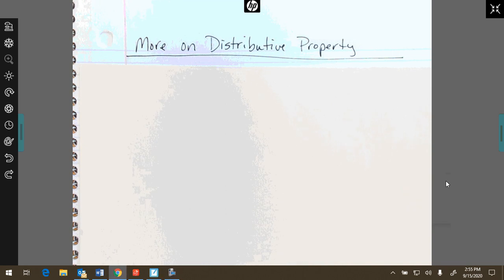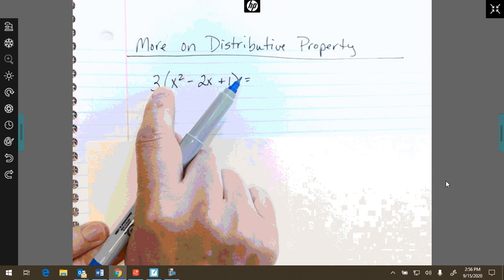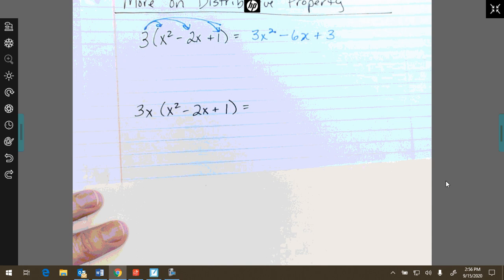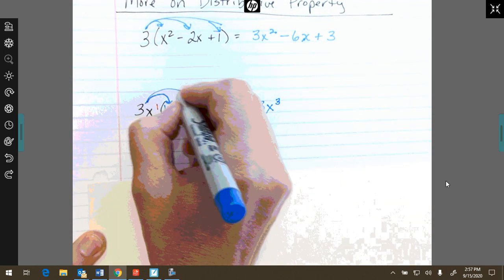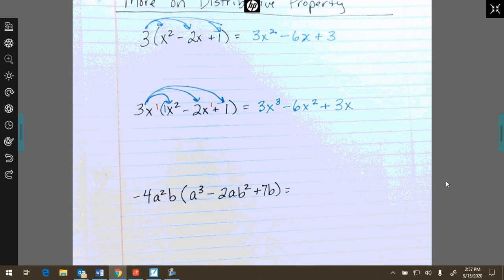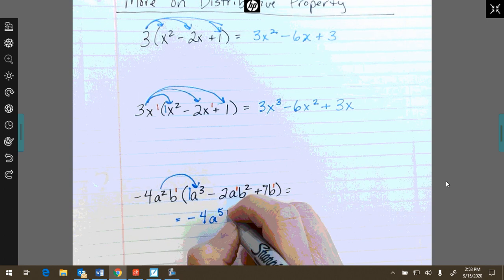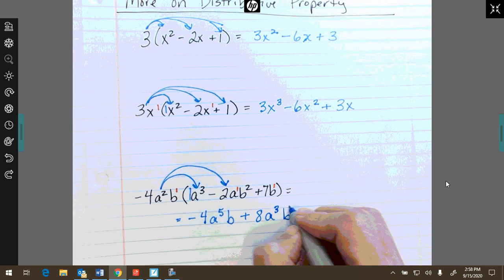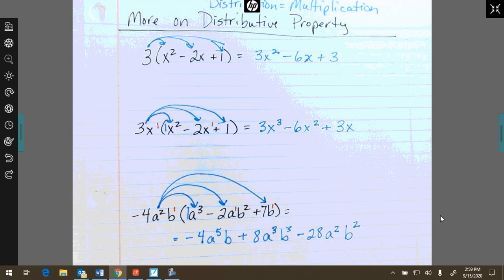More on the Distributive Property